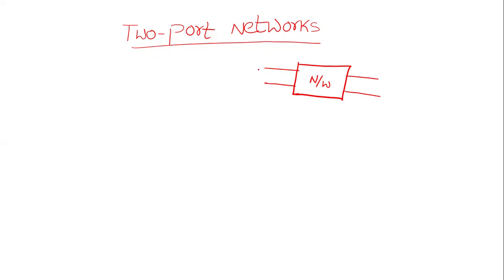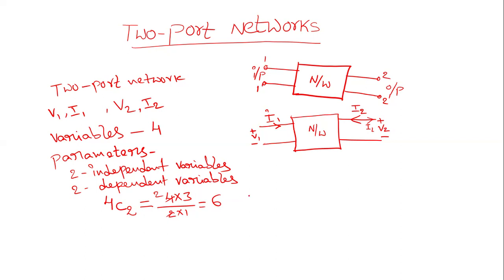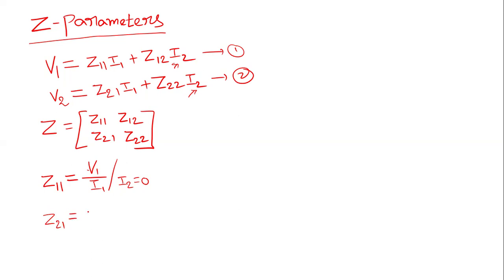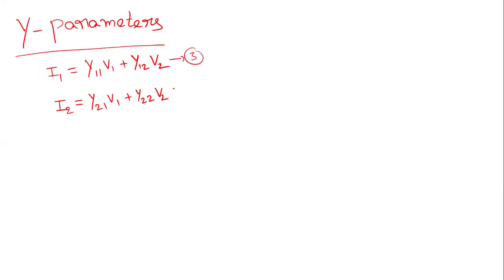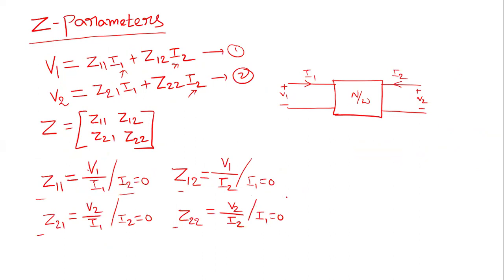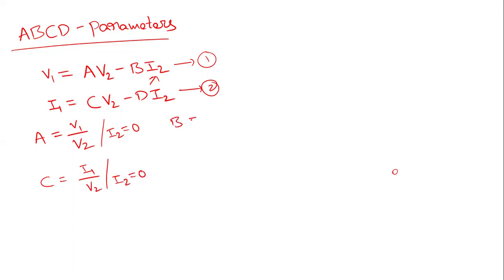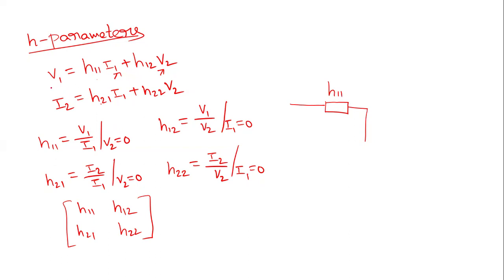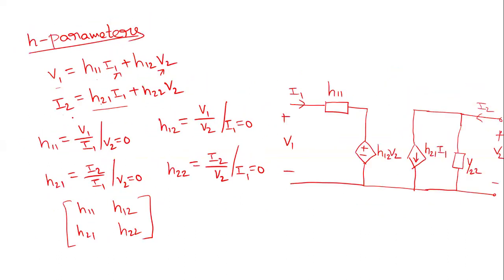Two-port Network Parameters